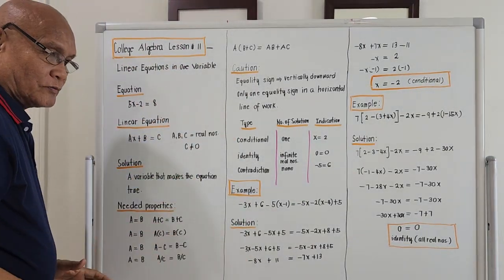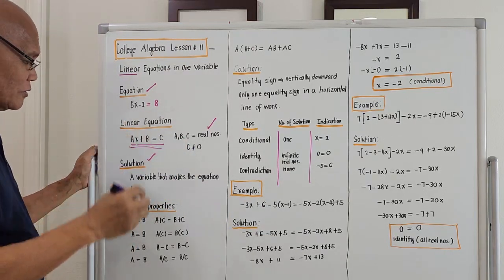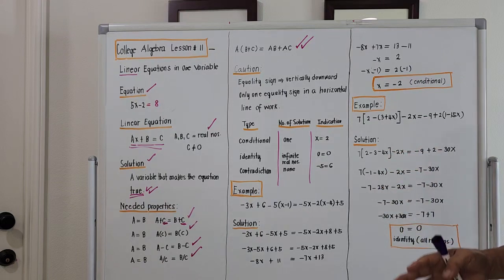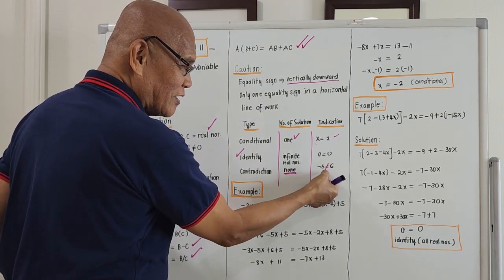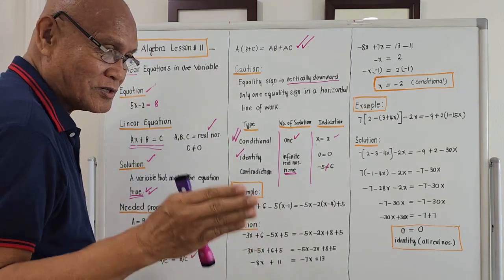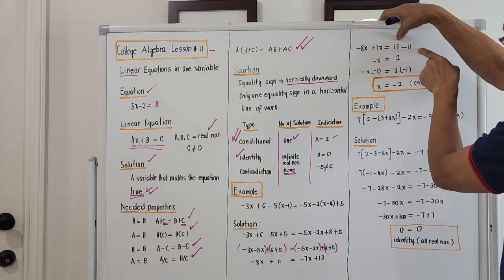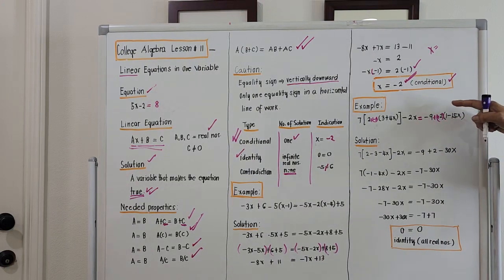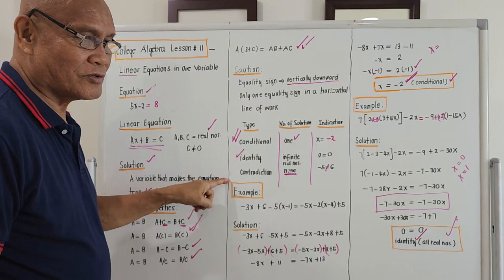College Algebra Lesson #11 _ How to Solve Linear Equations In One Variable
Concepts on how to solve linear equations in one unlnowm.